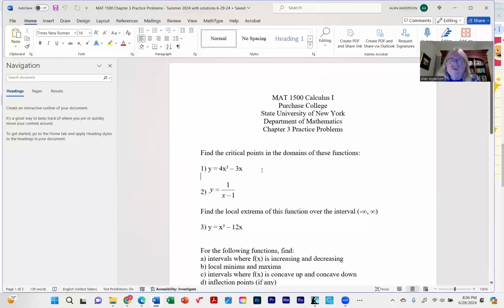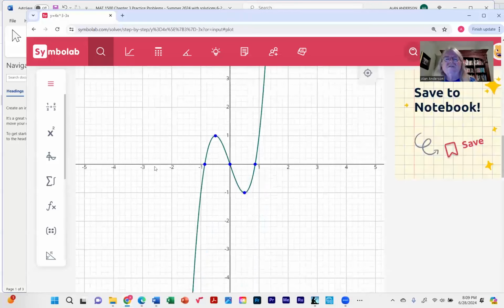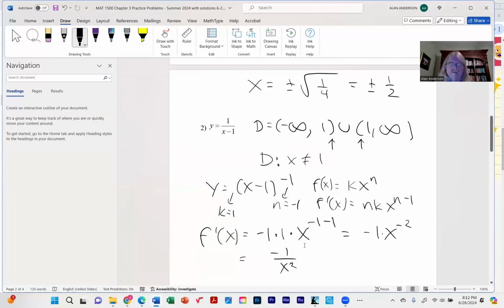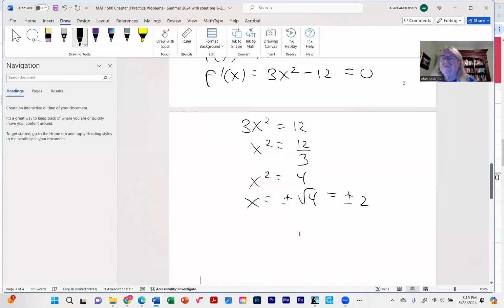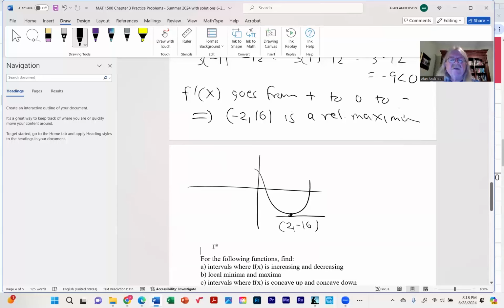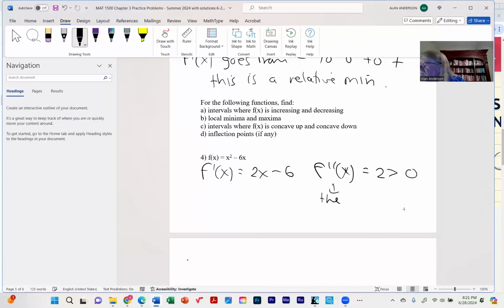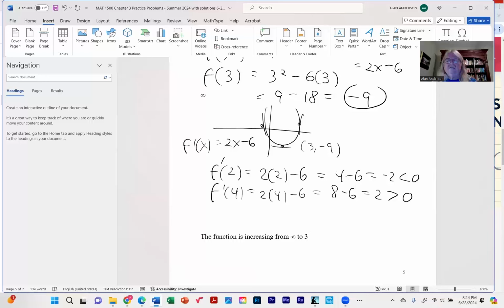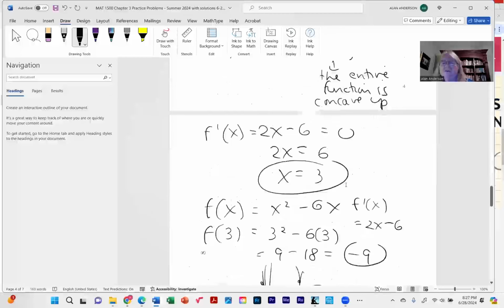MAT1500 C 3 Problem Set Part 1 6 29 24